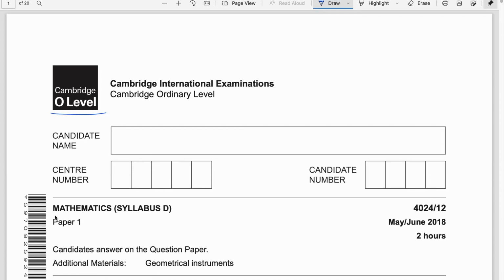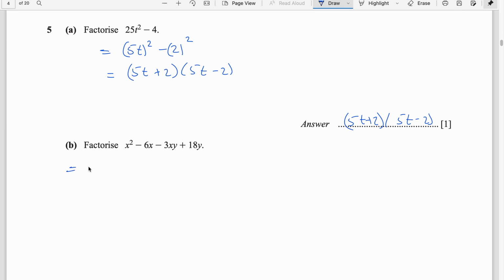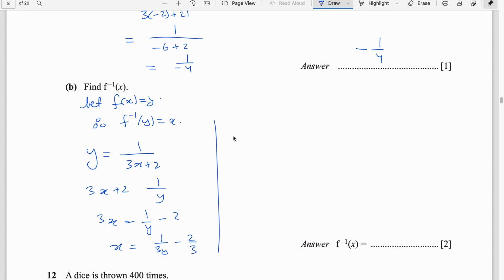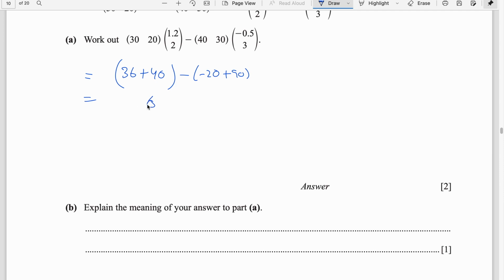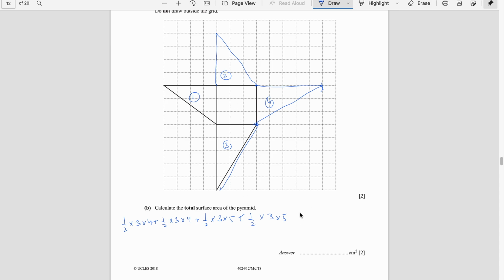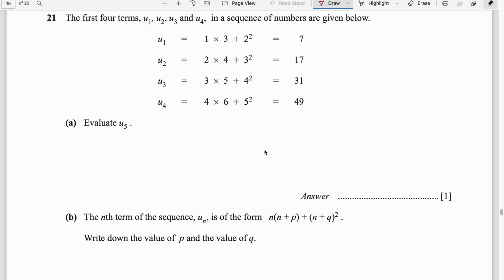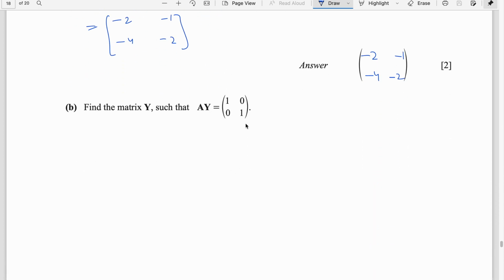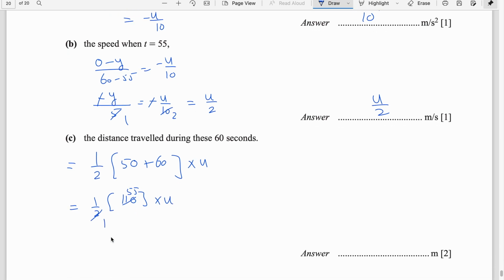O Level Math Past Paper | May June 2018 p1 | 4024/12/M/J/18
O-level Math Past paper
May June 2018 p 12
00:00 Intro
00:13 Q1
00:51 Q2
02:42 Q3
04:06 Q4
04:52 Q5
05:39 Q6
06:40 Q7
07:47 Q8
08:15 Q9
09:09 Q10
09:59 Q11
11:23 Q12
12:12 Q13
14:02 Q14
15:11 Q15
16:56 Q16
19:24 Q17
22:13 Q18
23:17 Q19
25:10 Q20
27:10 Q21
29:21 Q22
31:19 Q23
33:18 Q24
35:54 Q25
37:50 Subscribe

Mathematics
O Level 4024
IGCSE 0580
A Level 9709
SAT-1
SAT-2
Al-Ahsa
Al Jubail